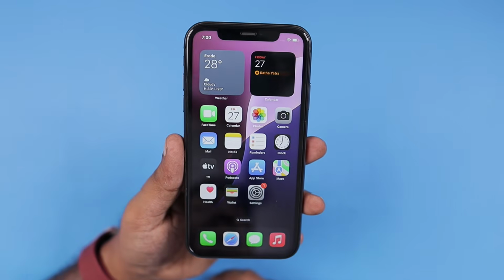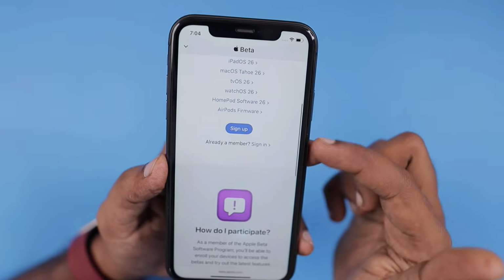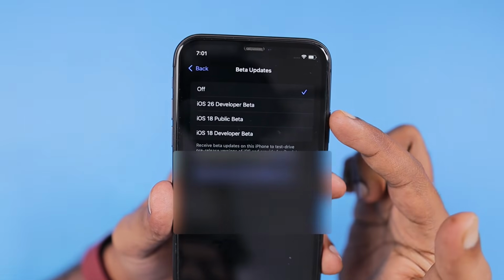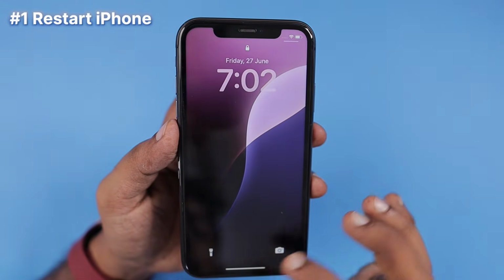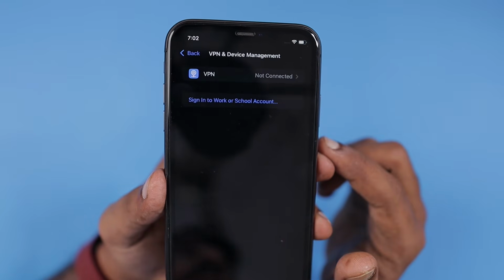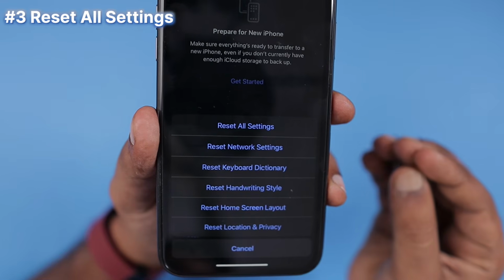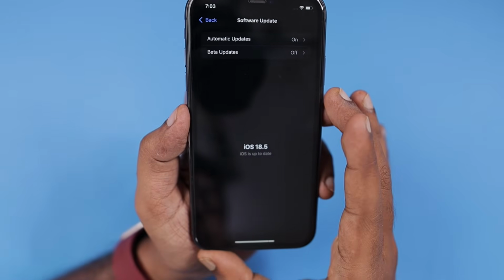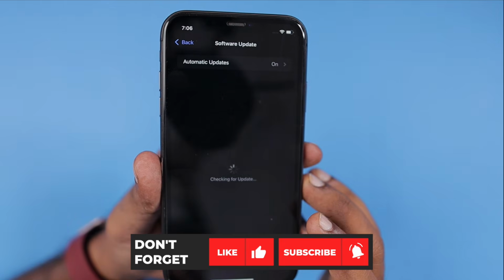iOS Beta Updates Not Showing on iPhone? 🔥 Let's Fix It!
If iOS Beta Updates Not Showing in Software Update on iPhone and iPad, Then try these simple troubleshooting steps to Fix it. Install Developer Beta or Public Beta on iPhone to Join the Beta Program. How to Enroll in iOS Beta and more tips shared in this video.

📍 BelkinUSB C to USB C Cable